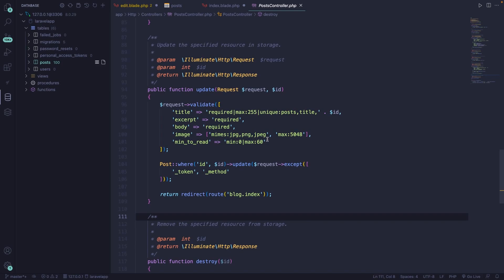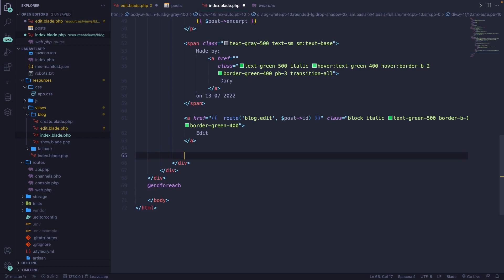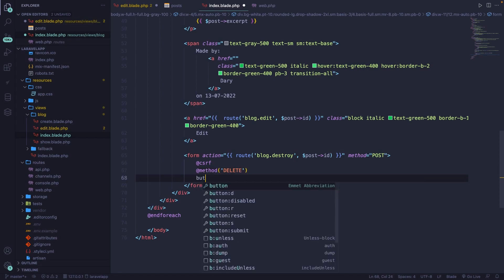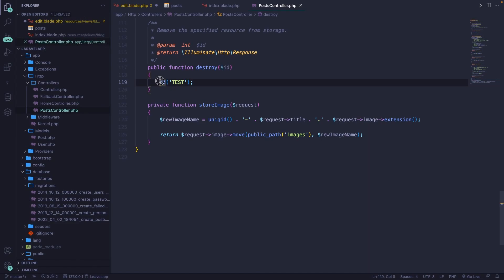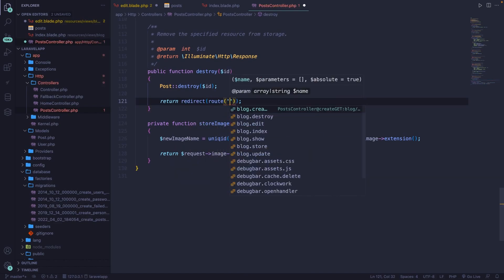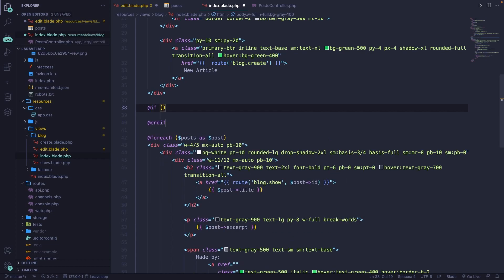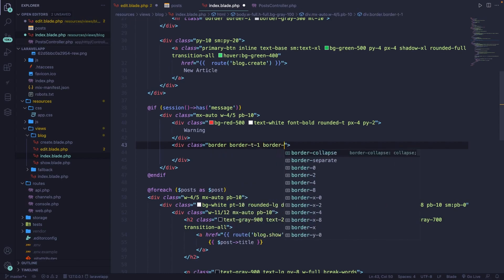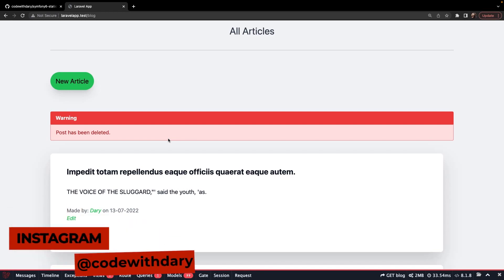How to Delete Data Using Eloquent | Full Laravel 9 Course | Laravel For Beginners | Learn Laravel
This video will show you how you could easily delete data using Eloquent – Want to learn the most popular PHP framework? Laravel makes your development process a lot easier without sacrificing your applications functionalities.

00:00 - Introduction
00:54 - Creating a delete button
02:43 - Logic of our destroy method